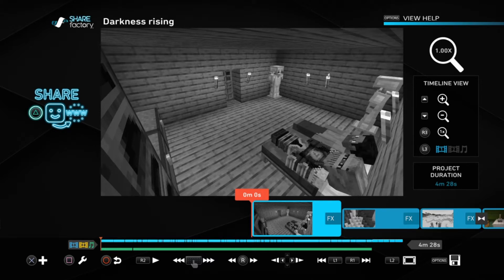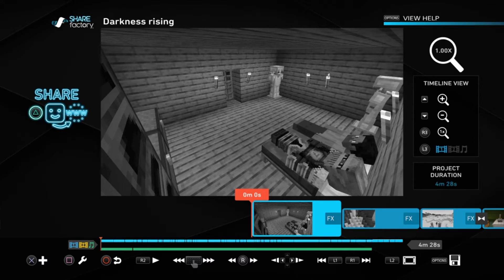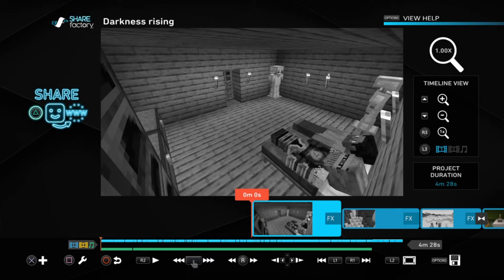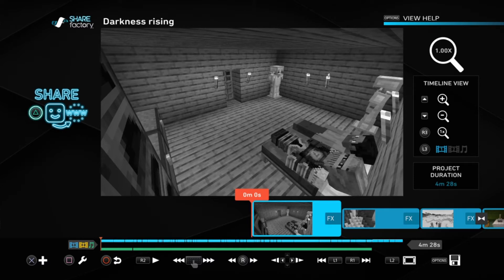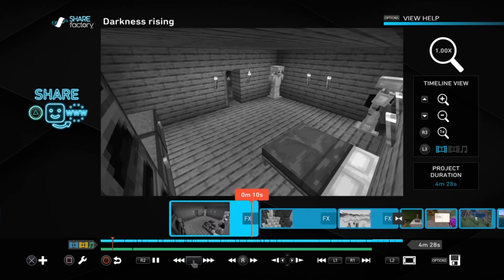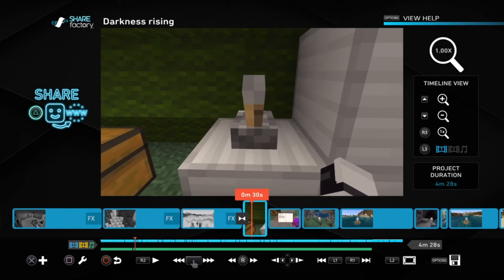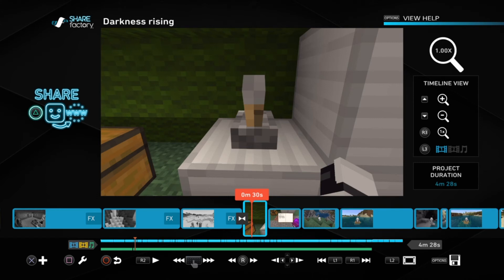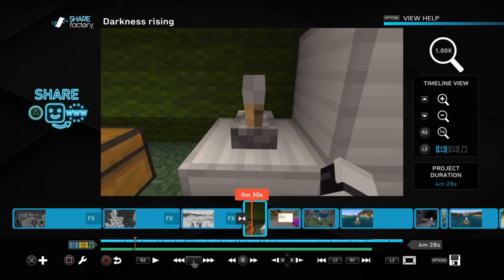Darkness rising Pre View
Hope you enjoy remeber that it will come out april 19 at 4pm CST